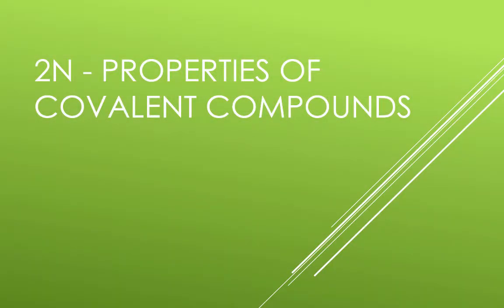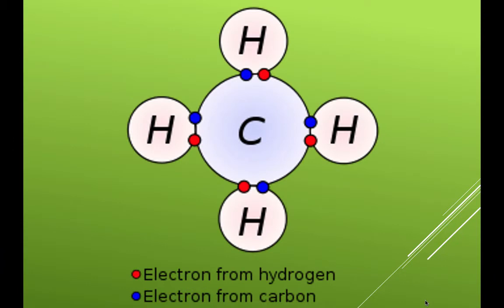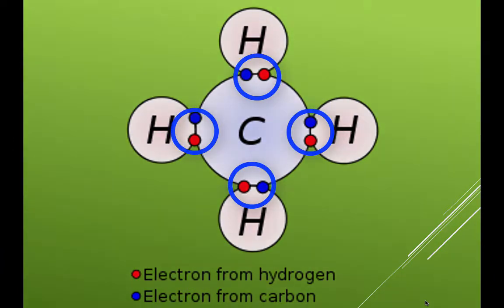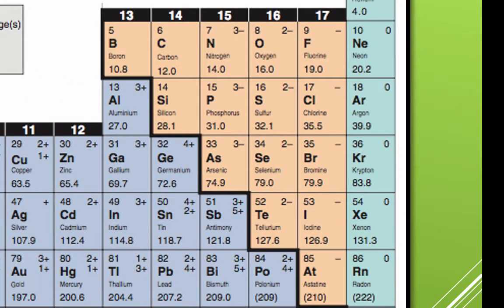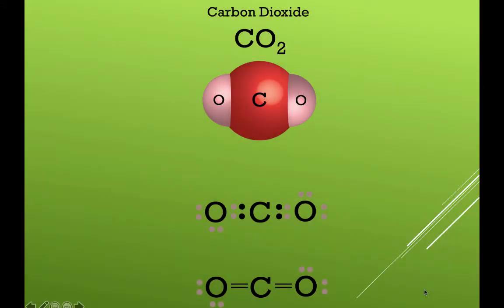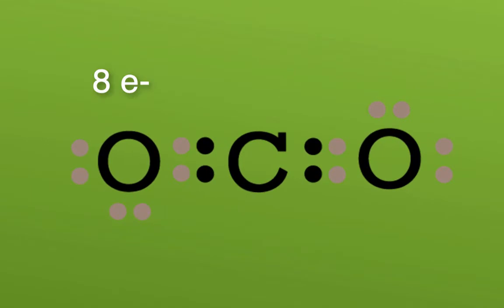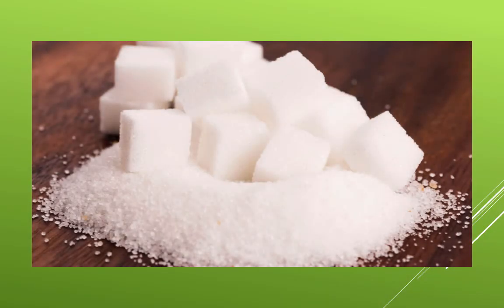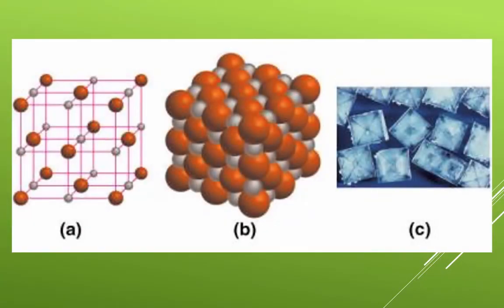2n properties of covalent compounds